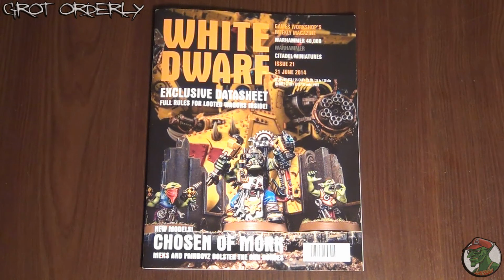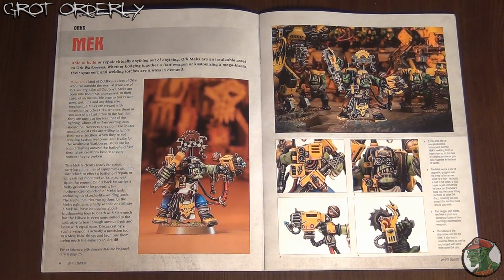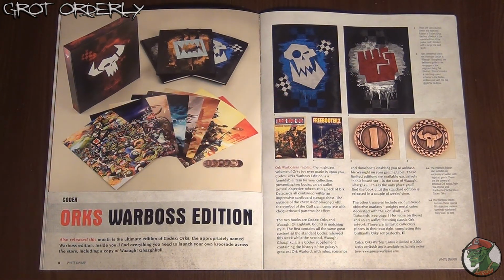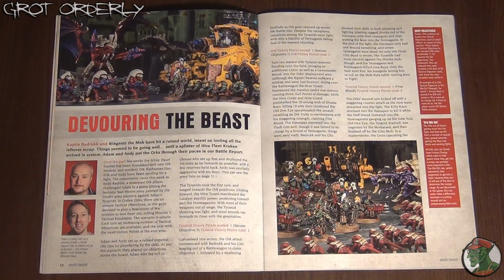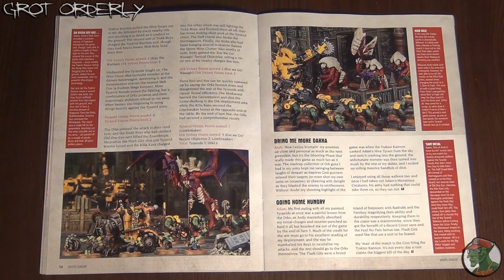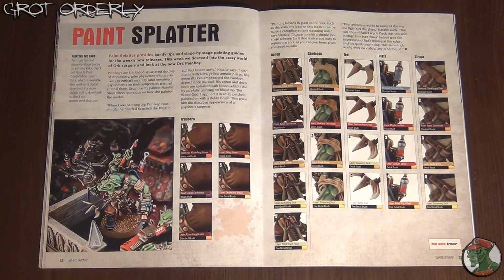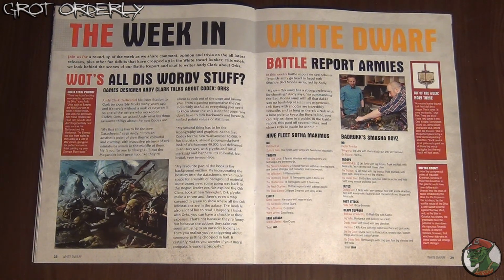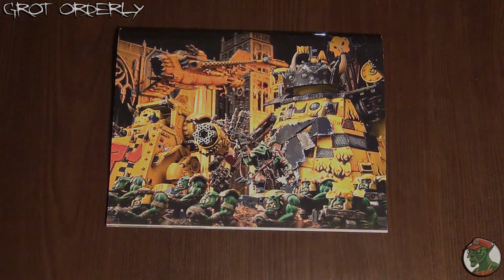White Dwarf - Issue 21